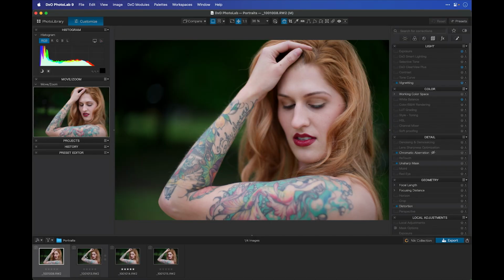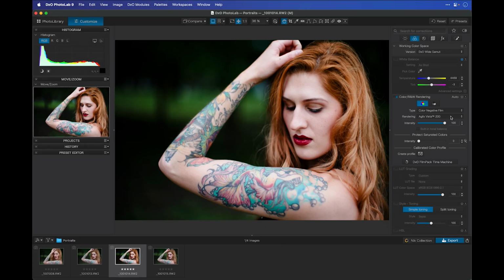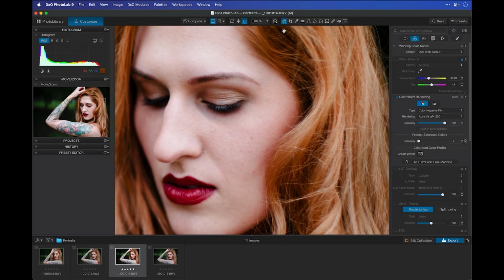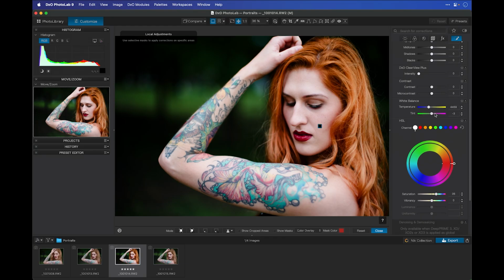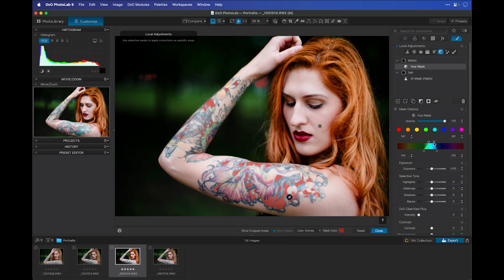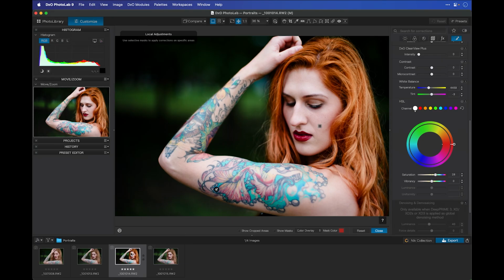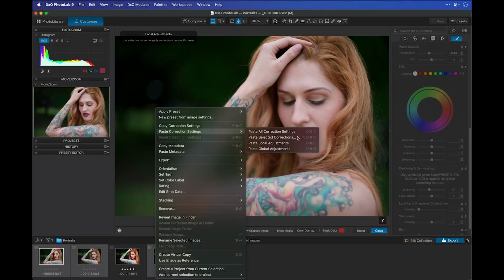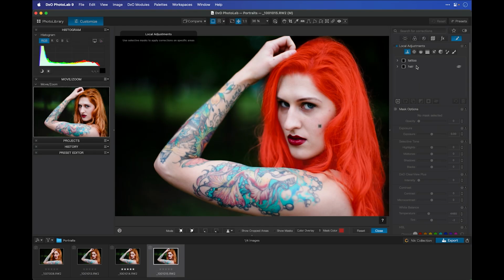DxO PhotoLab 9 - Advanced editing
Discover with @photojoseph sophisticated features and techniques, and take control of tools such as the Tone Curve and Local Adjustments. 🖥️